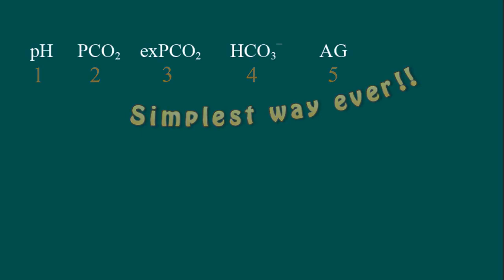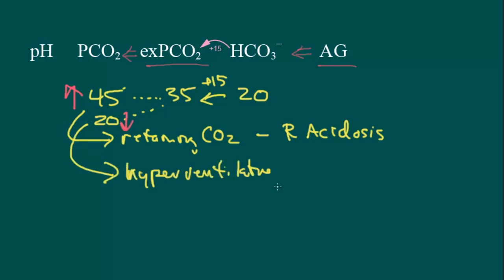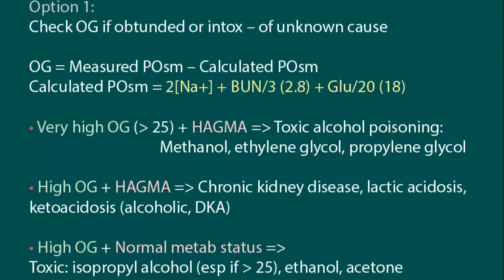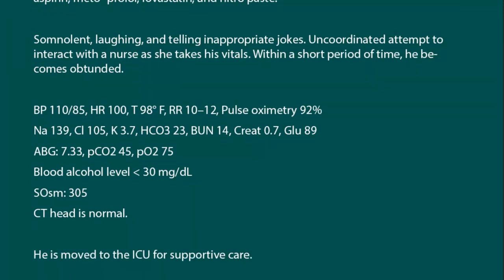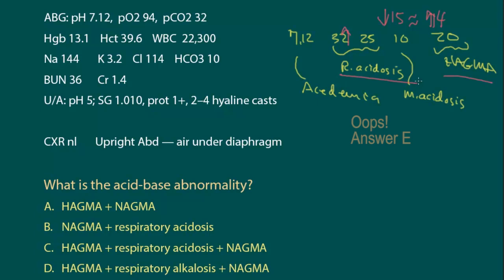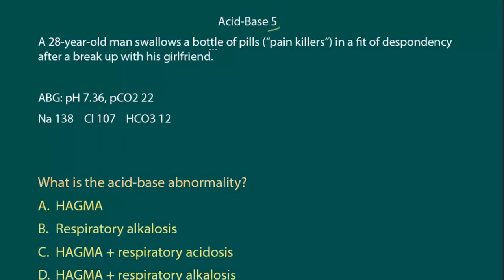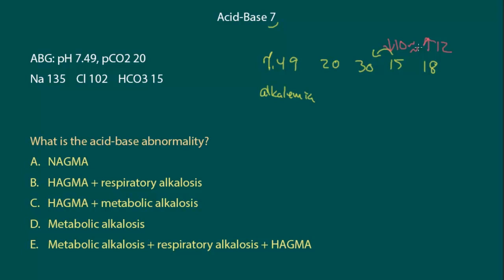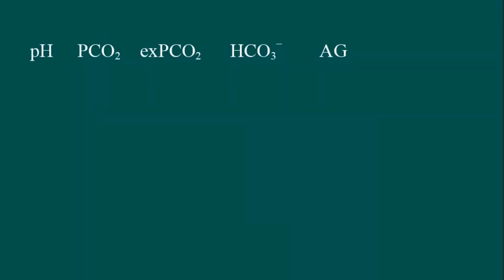ACID BASE DISORDERS | SIMPLEST METHOD ABG ANALYSIS